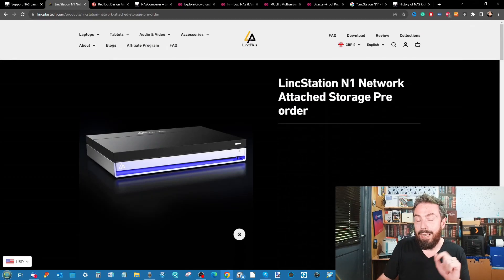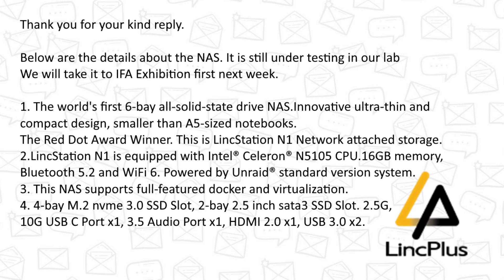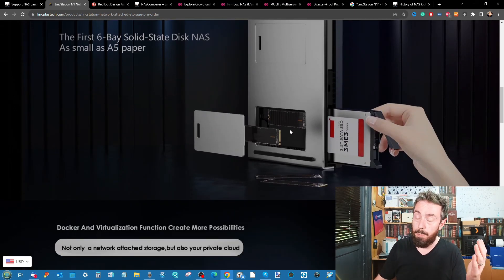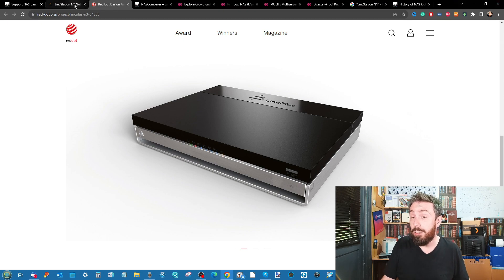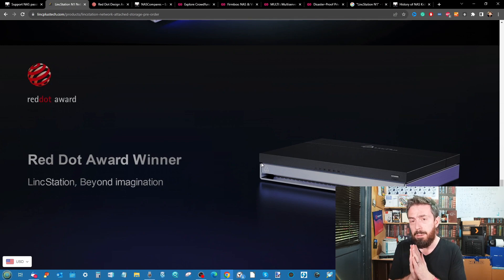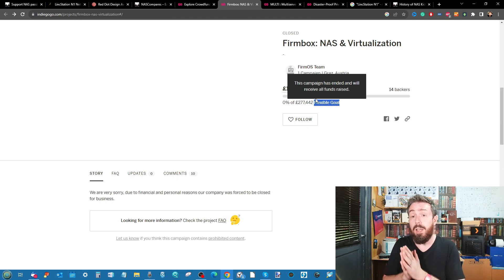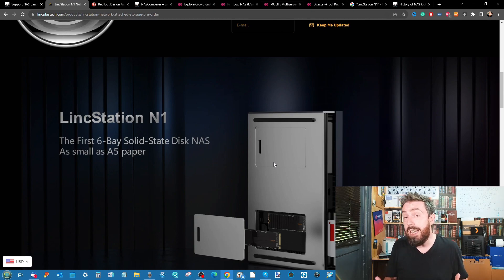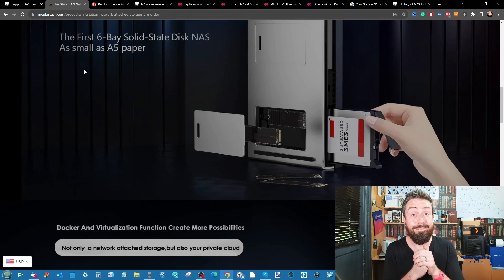New LincStation N1 SSD Focused NAS on IndieGoGo Soon - Any Good?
How to Install UnRAID on a QNAP NAS - A Step by Step Guide

How to Install UnRAID on a Terramaster NAS Drive in 15mins

How to Install UnRAID on an Asustor NAS How to Install UnRAID on an Asustor NAS

How to Install UnRAID on an Asustor NAS - A Step-by-Step Guide